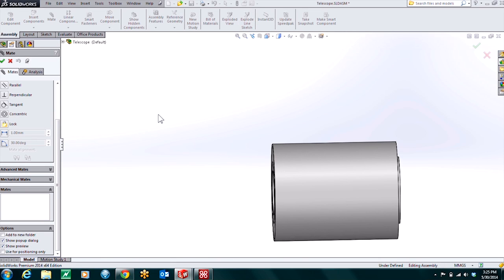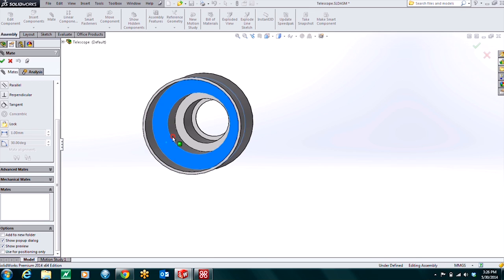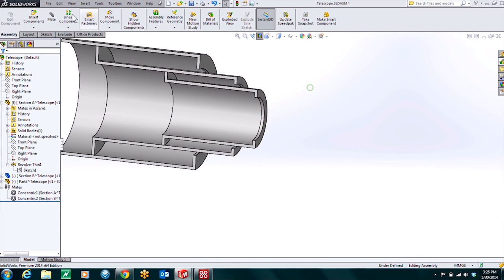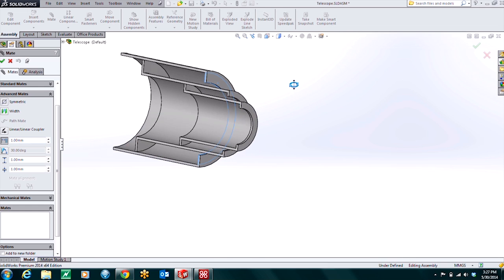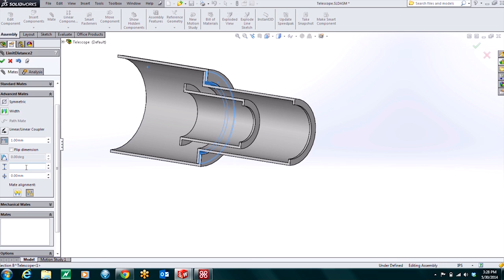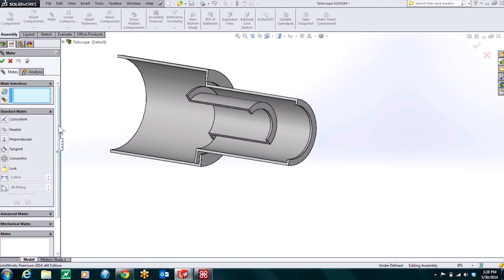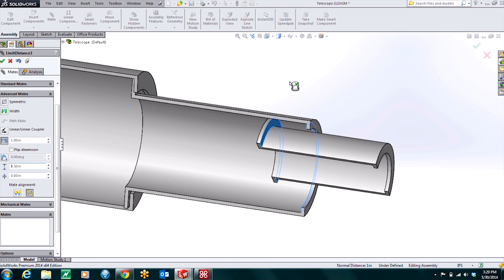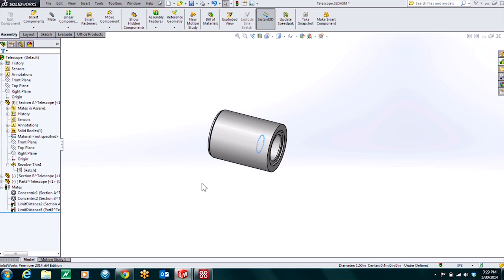SOLIDWORKS - Advanced Mates: Telescoping Assembly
Use distance limit mates to create a telescoping assembly.